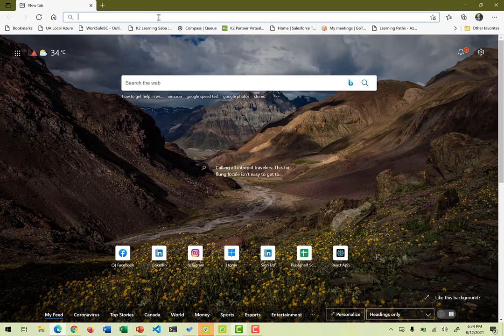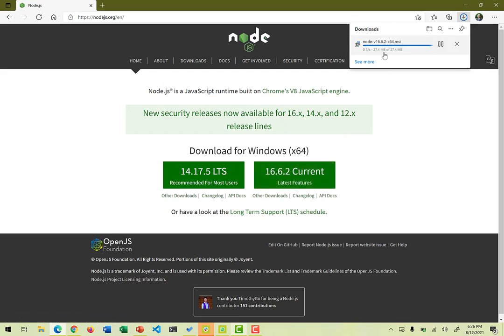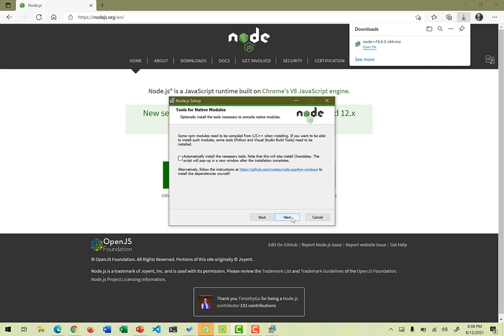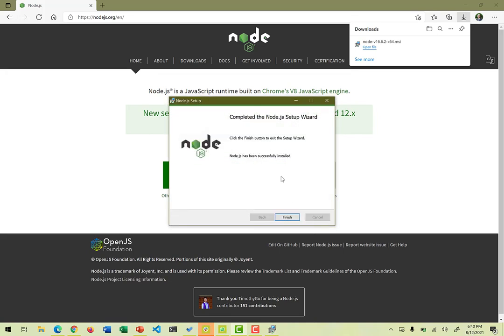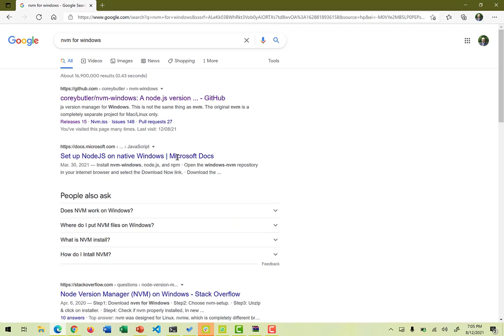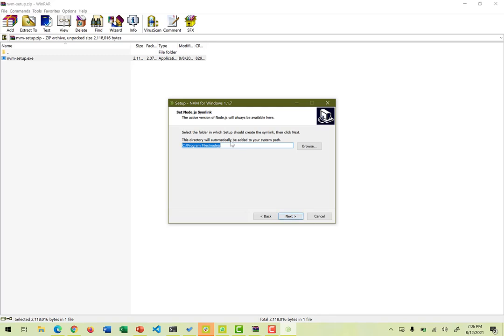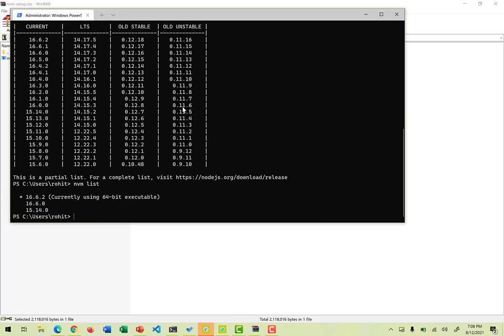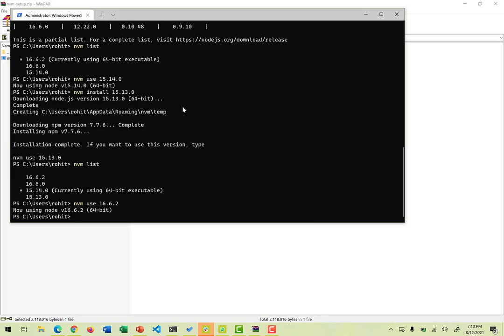How to install Nodejs and NVM on windows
This video demonstrates how  to install Nodejs and nvm on your PC